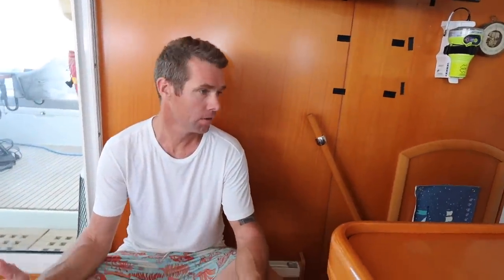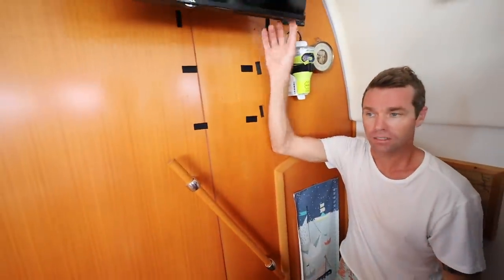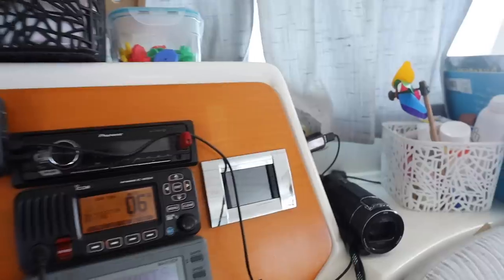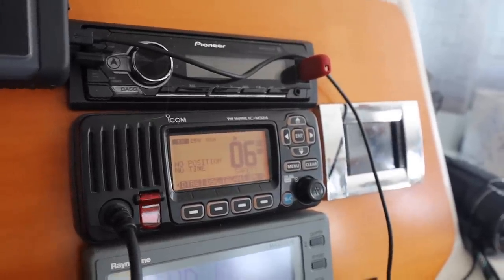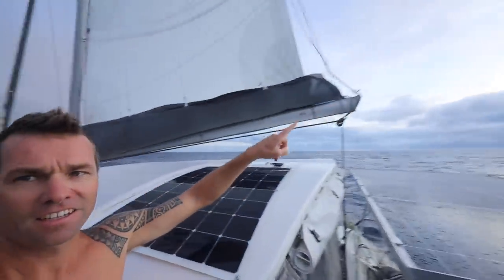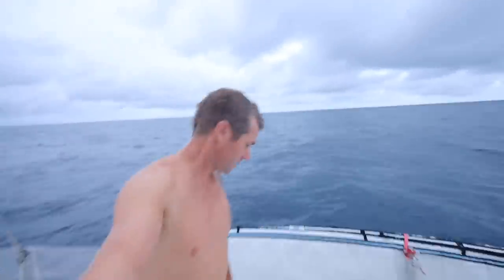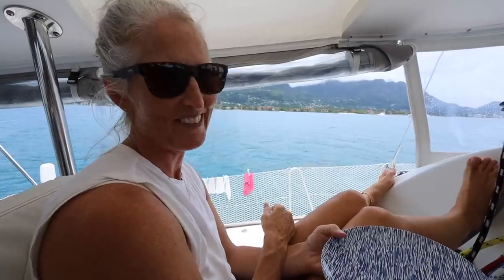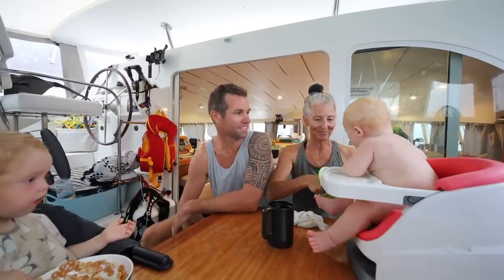Limping into Port with BROKEN BULKHEADS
Don't Ever Grow Up,
Ben. Ashley. Willa. Bodhi